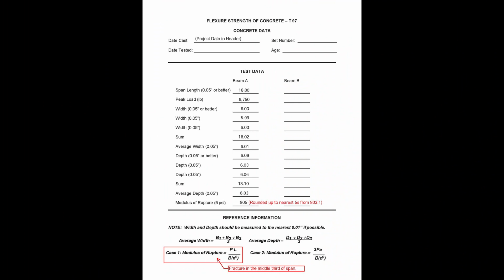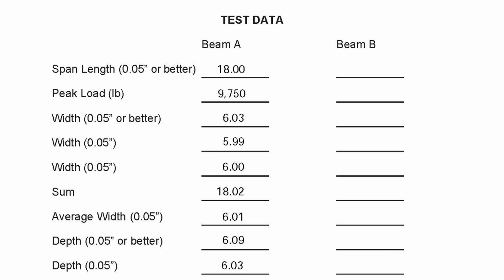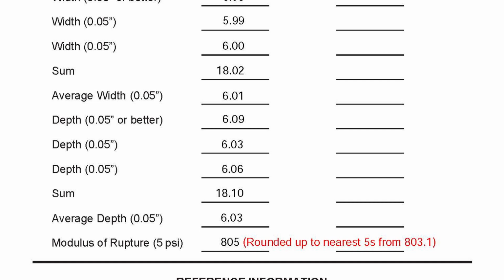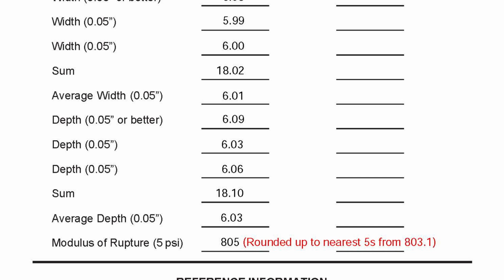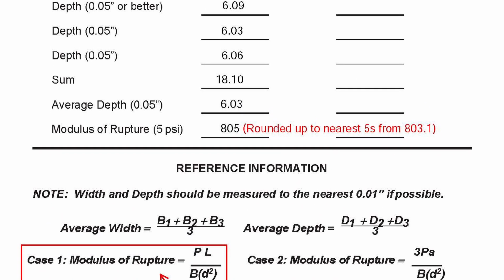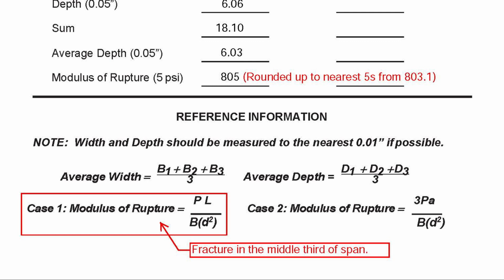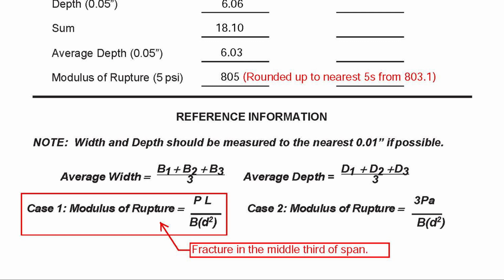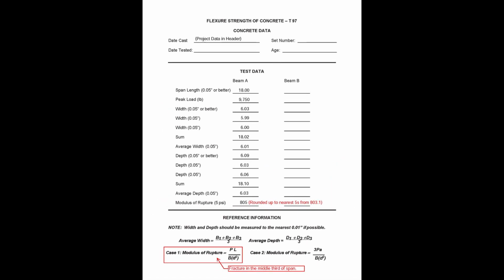Flexure Test Calcs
The mission of the College of EMS ) is to provide an accessible, hands-on and affordable education for engineering, science, and mathematics students to provide them with the knowledge, skills, and attitudes needed to contribute to the societal well-being and economic development of the state of Wisconsin, the Tri-State region, the nation, and the world.